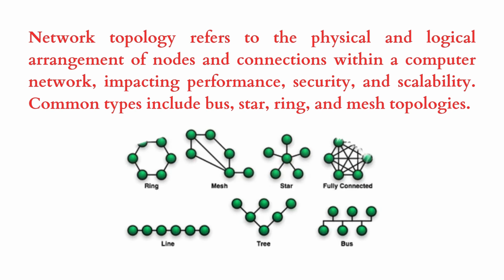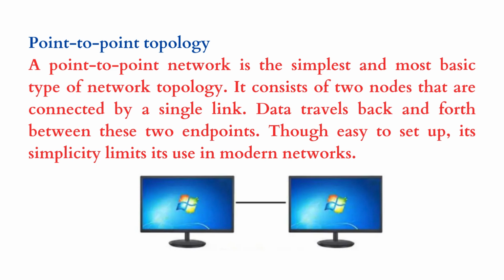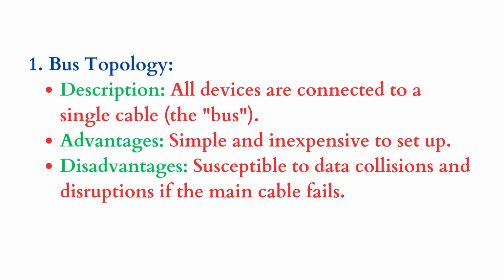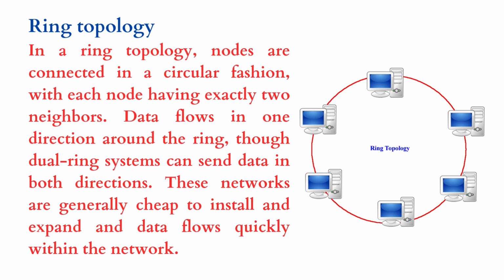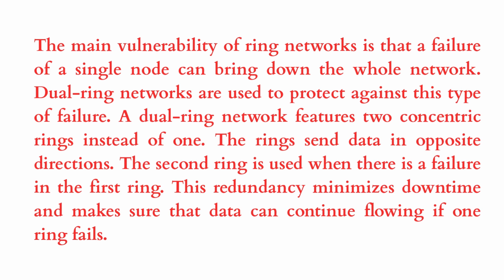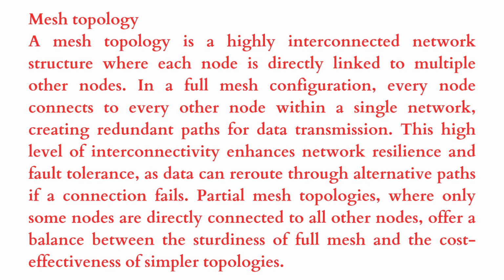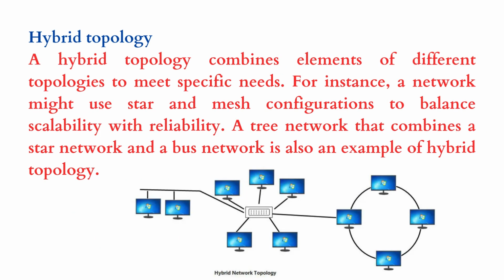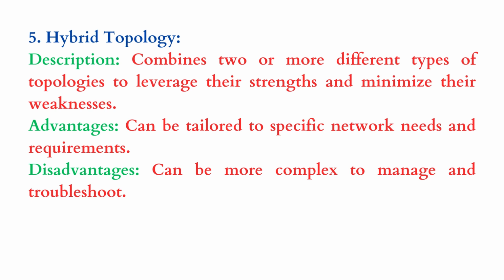Network topology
Definition
Point-to-point Topology
Bus Topology
Tree Topology
Star Topology
Mesh Topology
Ring Topology